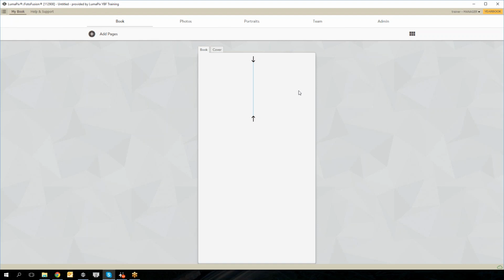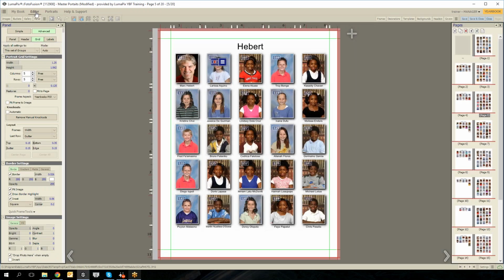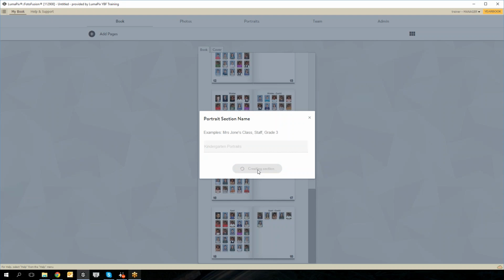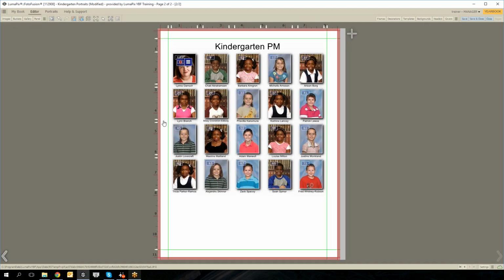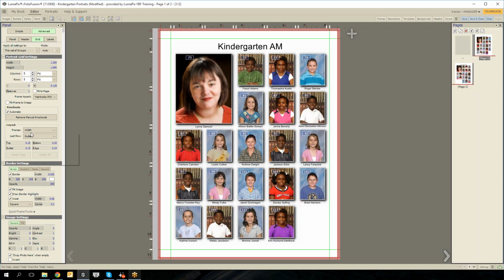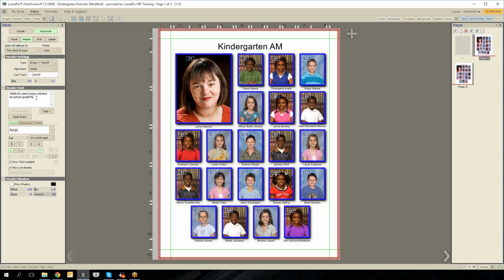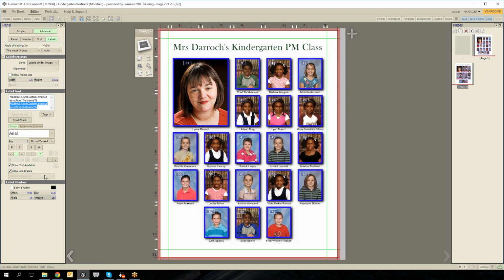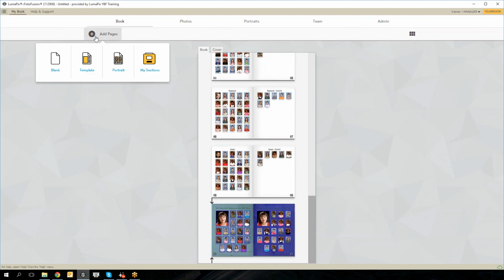LumaPix YearbookFusion - Panel Pages in YBF Desktop